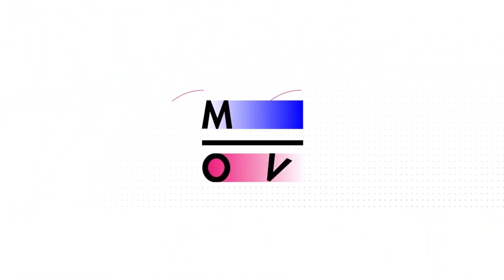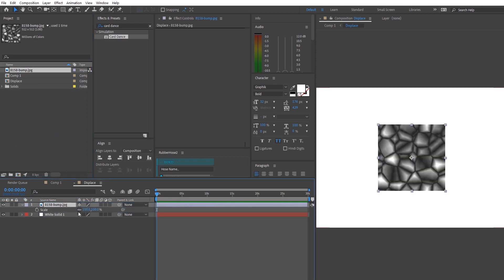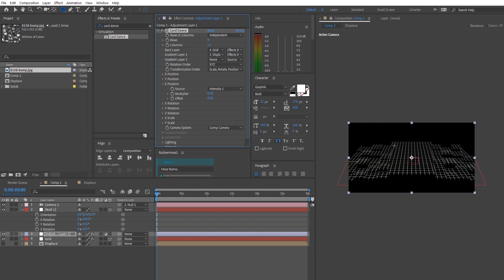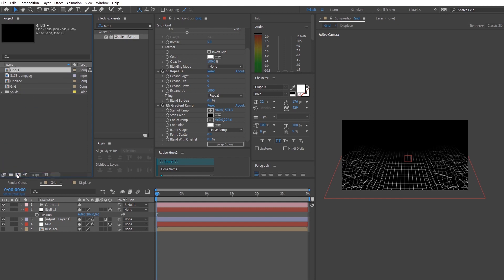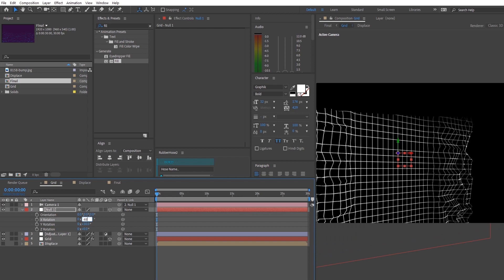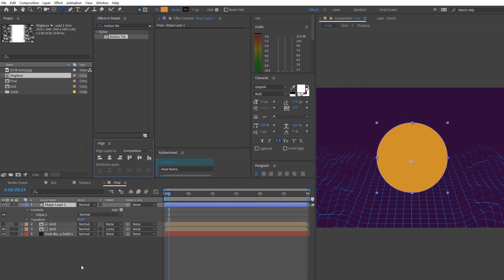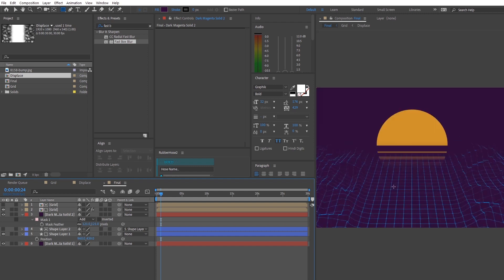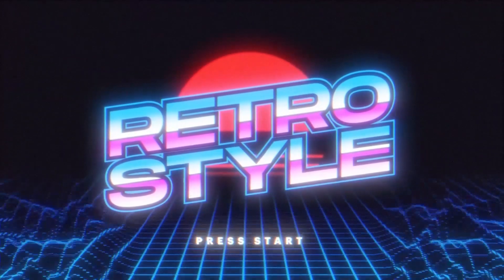Animated 3D Retro Grid on After Effects Tutorial 🧊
In this After Effects tutorial, we take a look at how we can achieve a 80s Style 3D Retro Grid with animated 3D displacements that can be controlled via the 3D Camera in AE. We will go through the usage of Card Dance and 3D Displacement Maps.

(After Effects Project File Download)